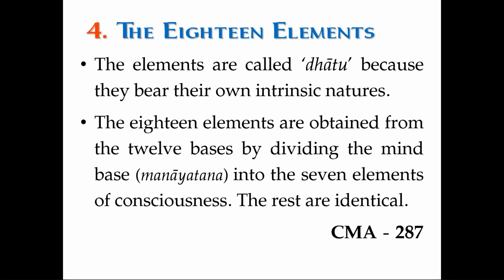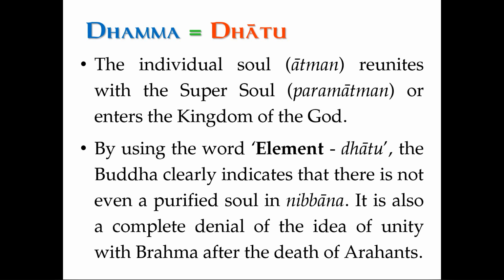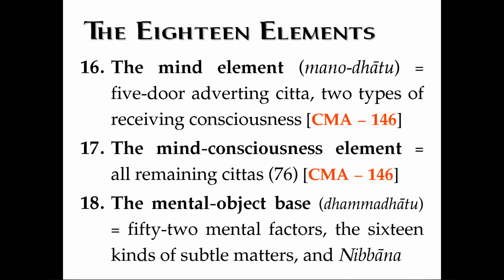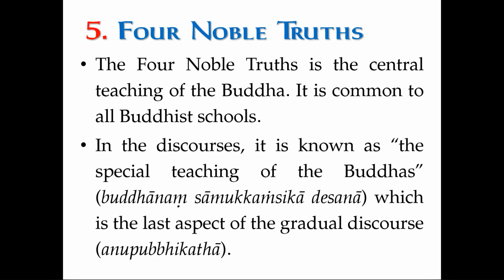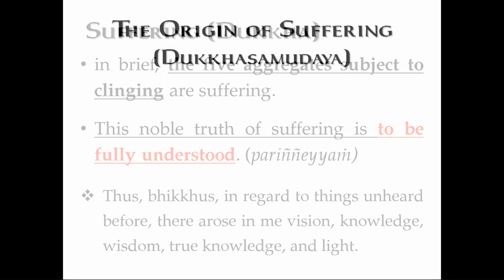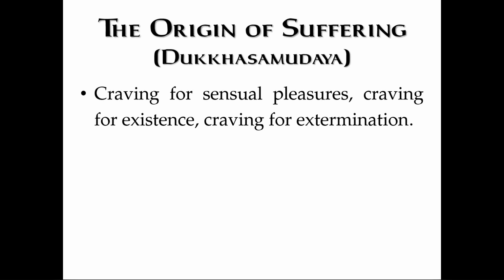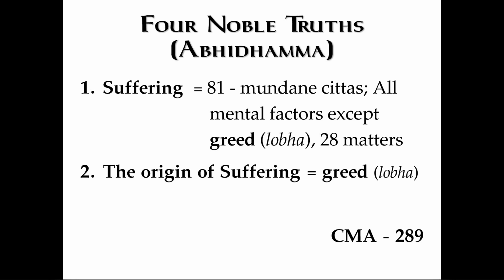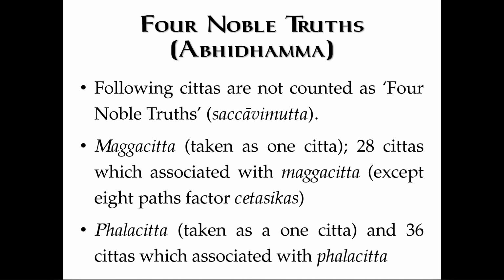7. Compendium Of Categories (Samuccaya) - 7 | Lokapala Sayadaw